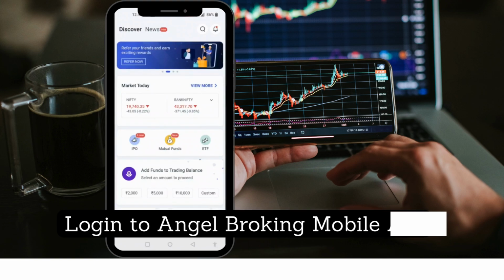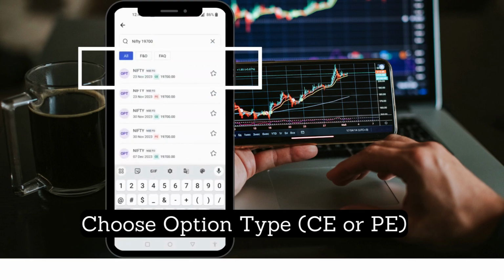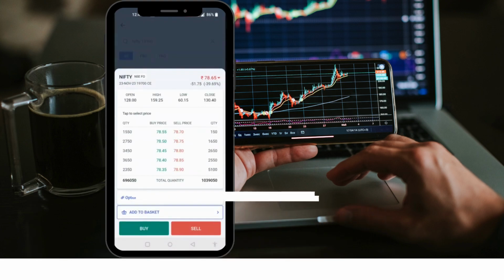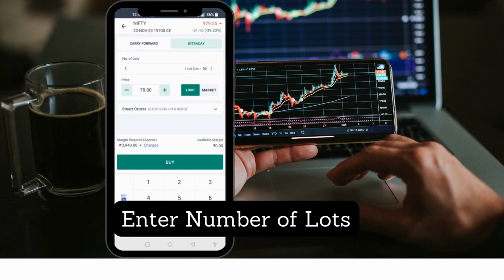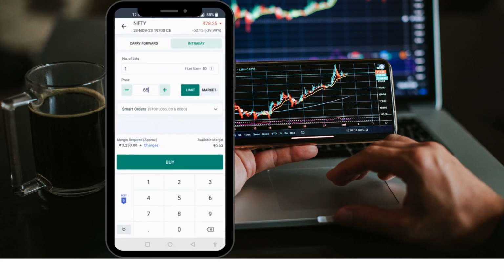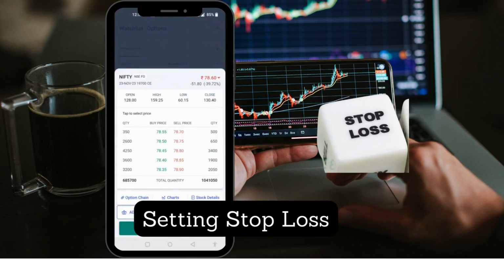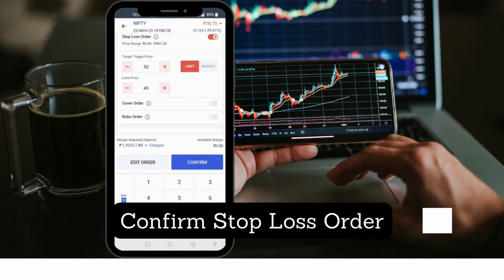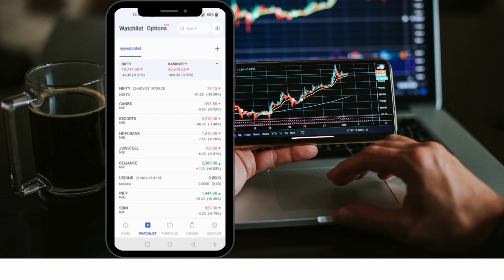How to Trade Options in Angel One | Angel One App Demo in English | Option Trading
Angel One Options Trading Tutorial | Step-by-Step Mobile App Demo

In this video, we provide a detailed technical walkthrough of how to trade options using the Angel One mobile application. This tutorial is designed for beginners who want to understand the app interface and the process of navigating the options segment.

In this video, we cover: ✅ Dashboard Overview: How to access the F&O segment. ✅ Option Chain: How to read Strike Prices, Expiry, Call (CE), and Put (PE). ✅ Order Placement: How to Buy and Sell options in the app. ✅ Order Types: Difference between Market, Limit, and Stop-Loss orders. ✅ Portfolio Tracking: How to monitor your active positions.

Statutory Warning: According to SEBI study, 9 out of 10 individual traders in the Equity Futures and Options segment incurred net losses. On average, loss makers registered an average loss of ₹50,000. Trading in Options involves high risk. This video does not provide any "Buy/Sell" tips or "Profit Guarantees." Please consult a certified financial advisor before trading. The creator is not responsible for any financial losses.